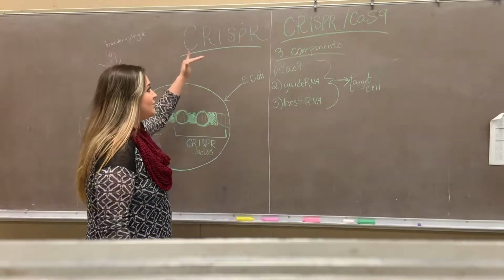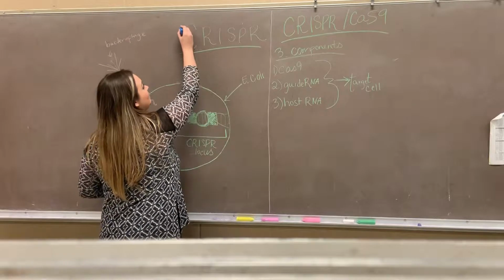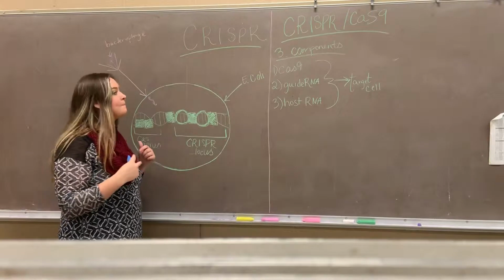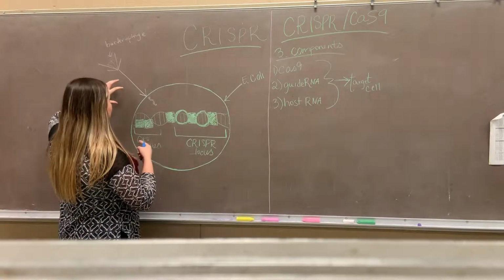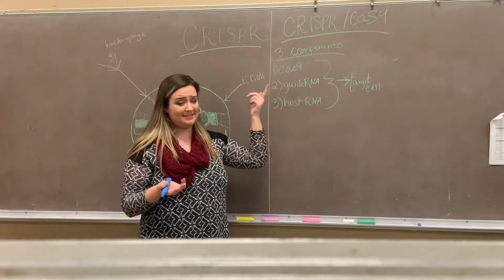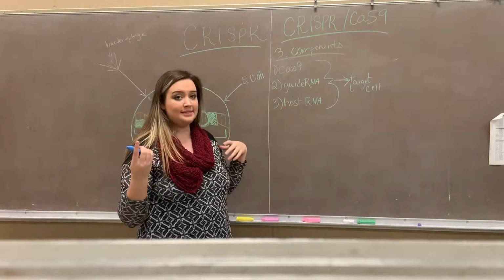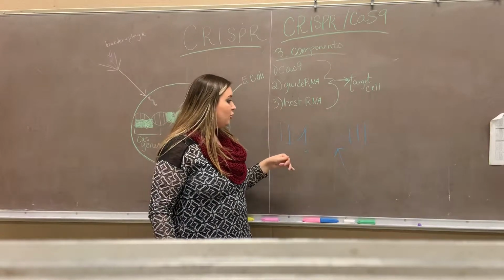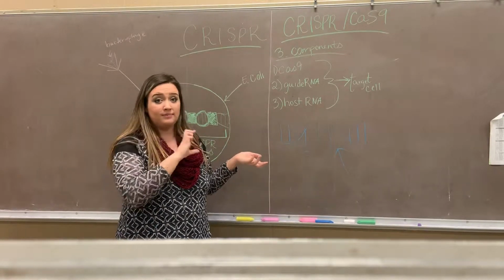CRISPR/Cas9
(For Microbiology) a brief explanation for the CRISPR system and the adopted CRISPR/Cas9 gene editing technique.